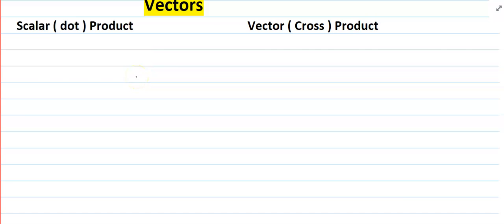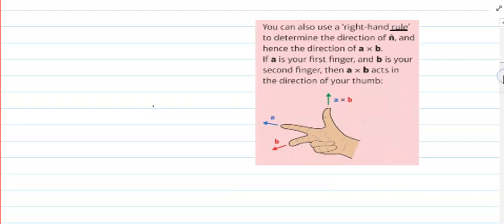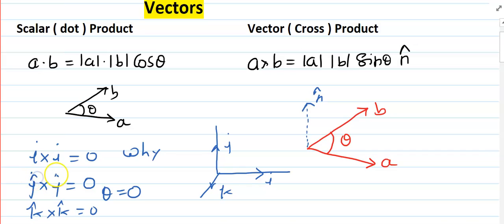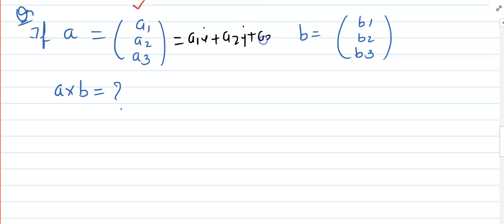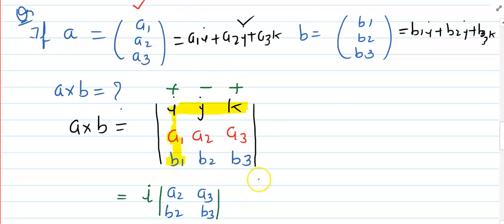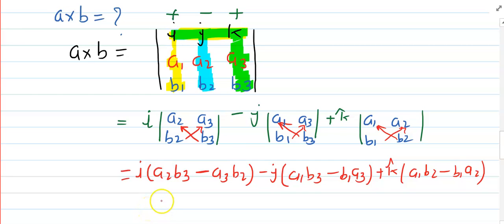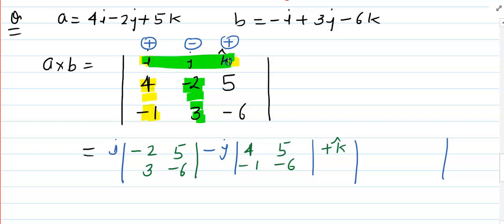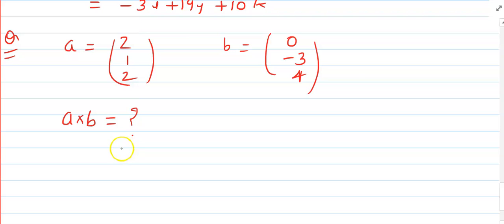VECTOR CROSS PRODUCT